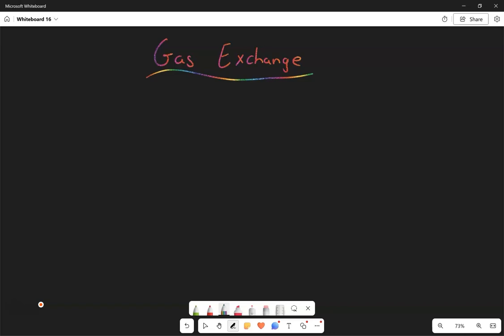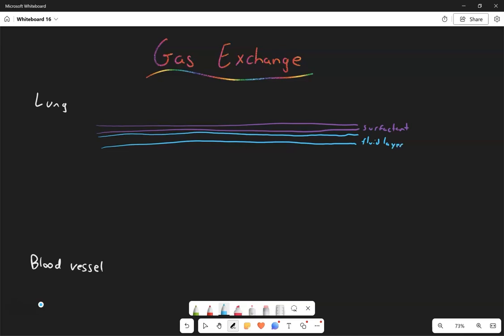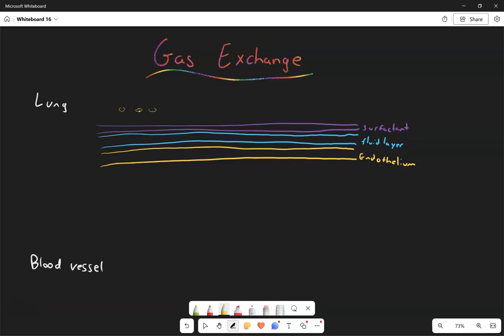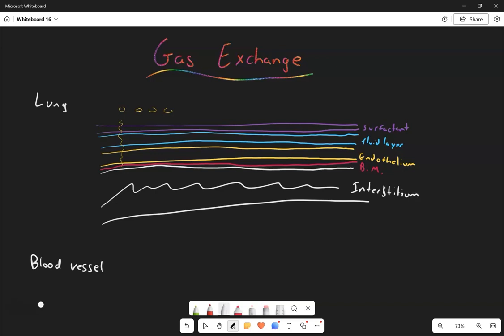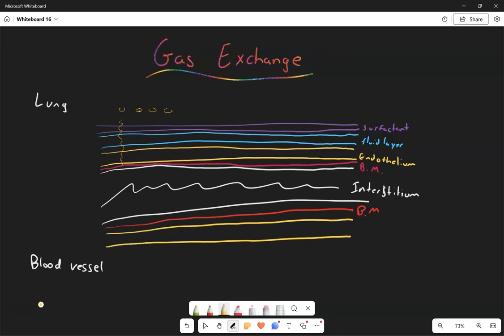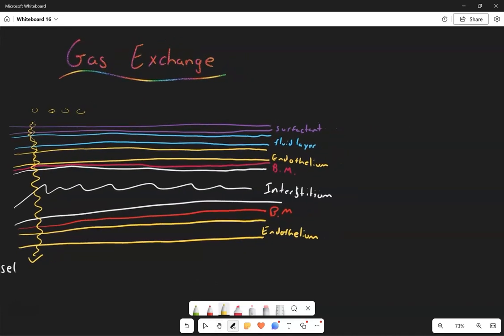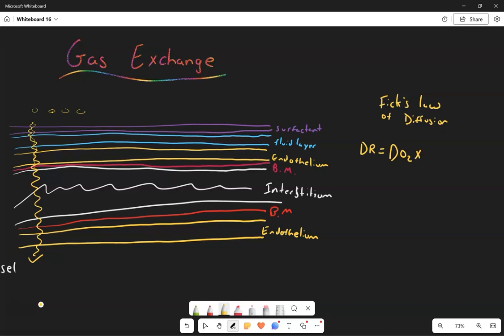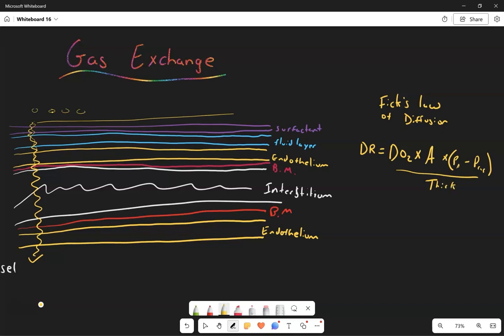Gas exchange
Gases move across the respiratory surface via diffusion following their partial pressure gradients.